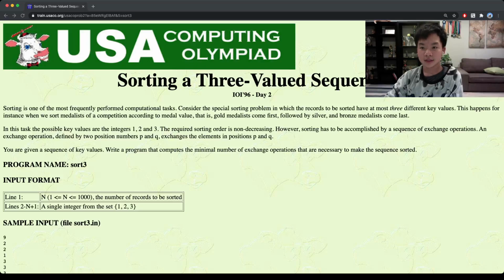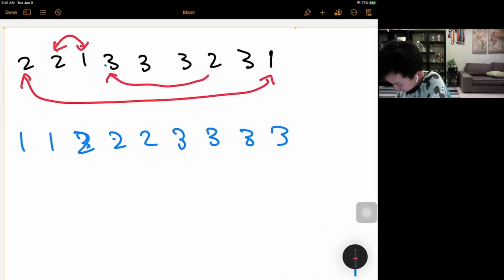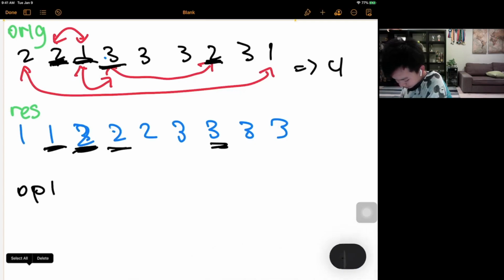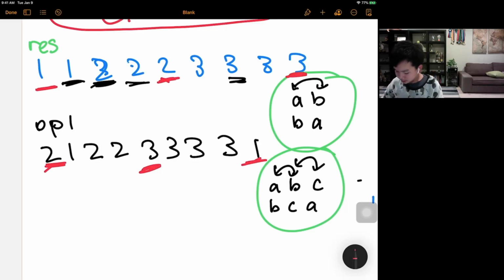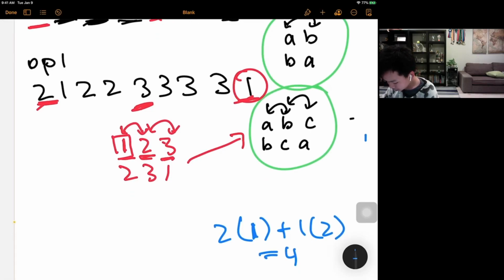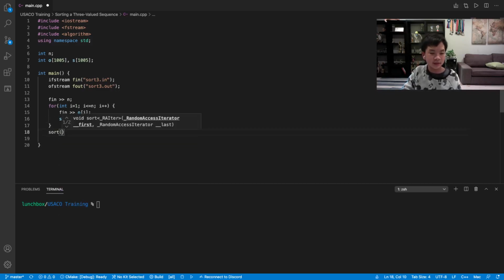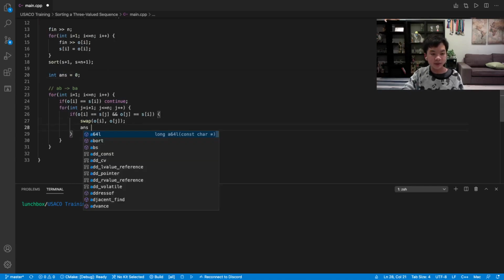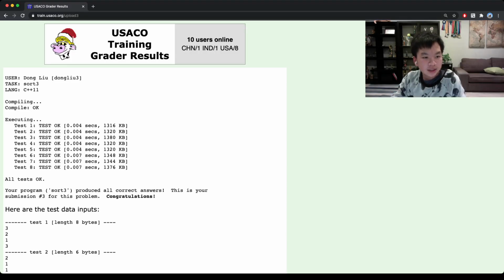USACO Training – Sorting a Three-Valued Sequence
Video Editorial for USACO Training – Sorting a Three-Valued Sequence.